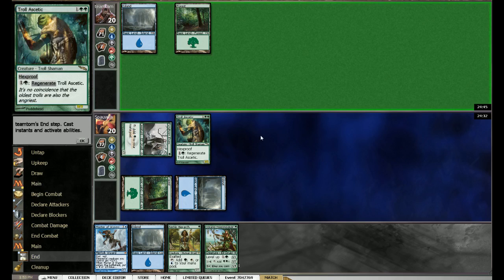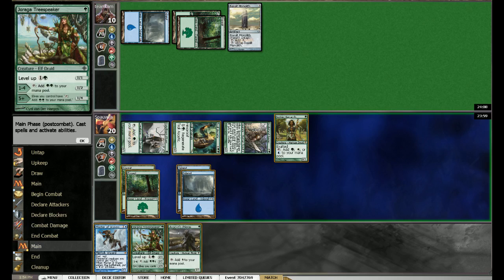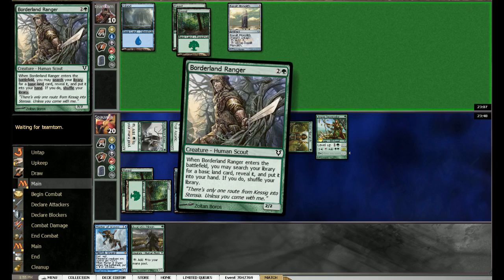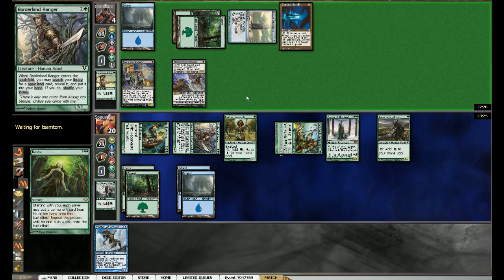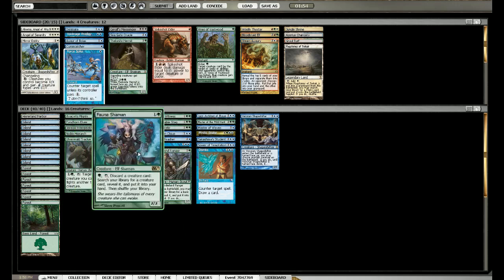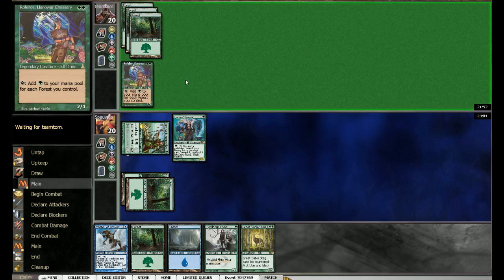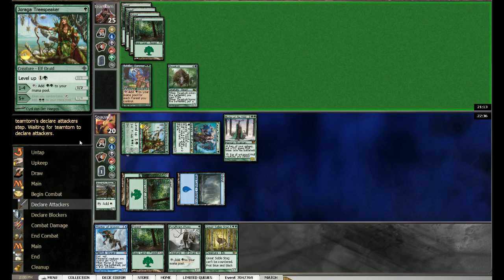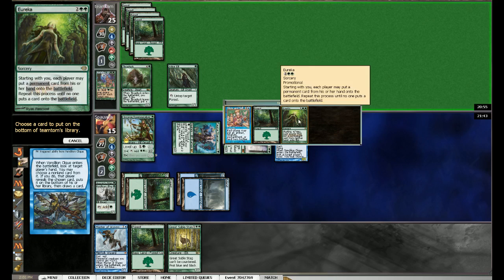M:tG - Cube Draft 30 - Round3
1-1, can still salvage this.

Recorded with Xsplit on MTGO.